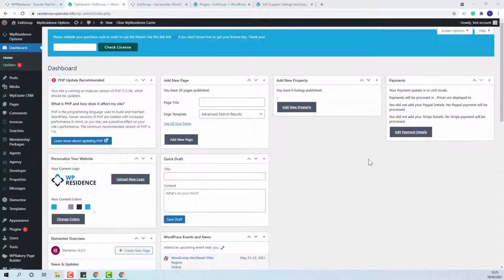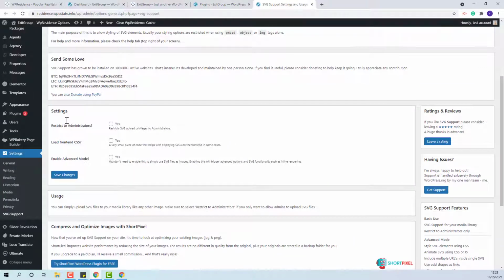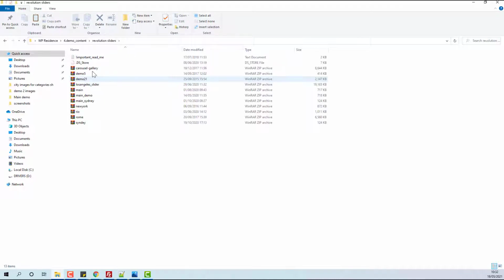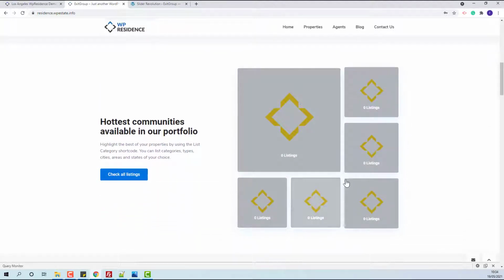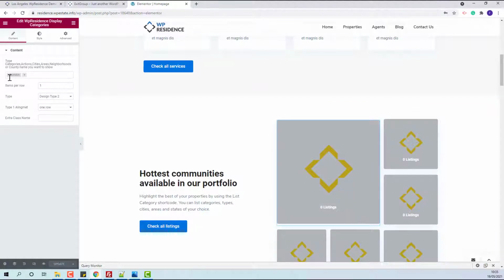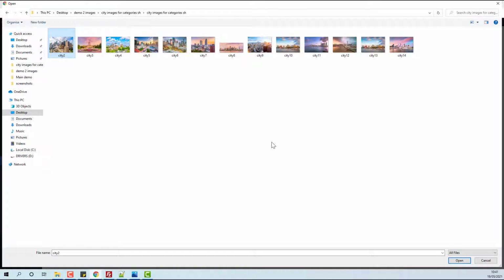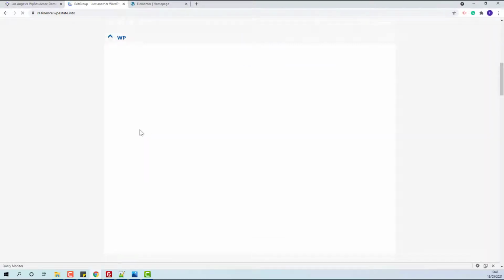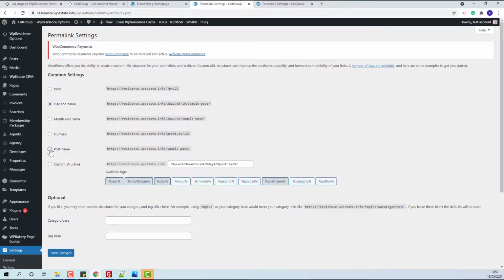How to import Los Angeles demo in WpResidence Theme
In this video, you will see the steps you need to take after the Los Angeles demo is imported. You will learn how you can setup categories for search, add images for various blocks and other details.